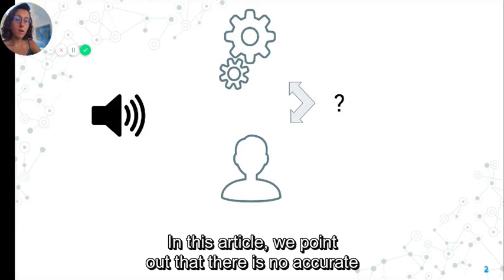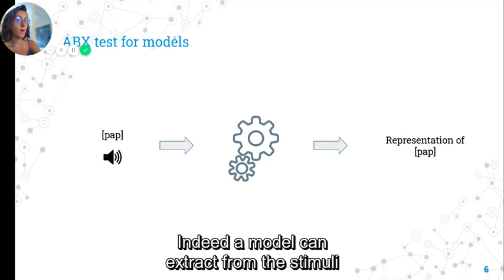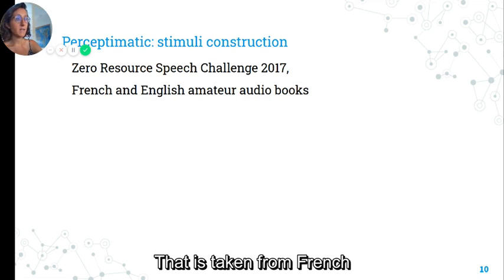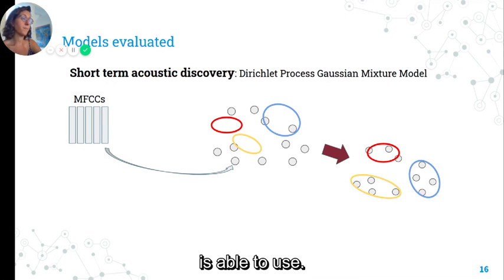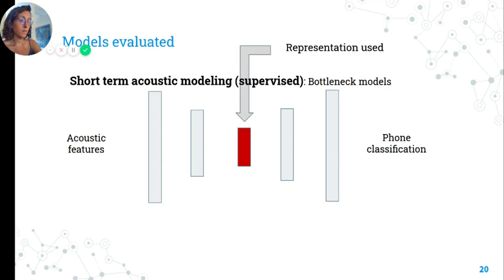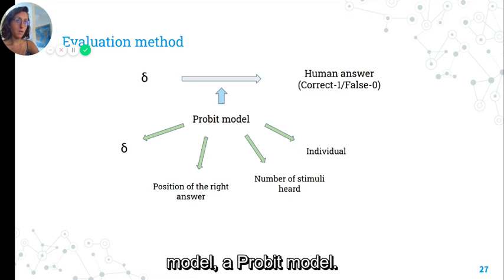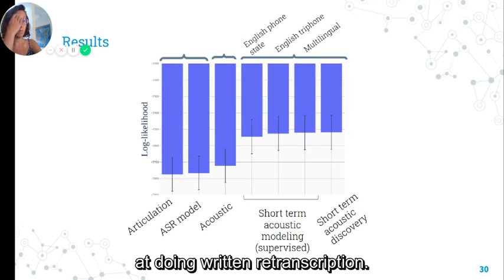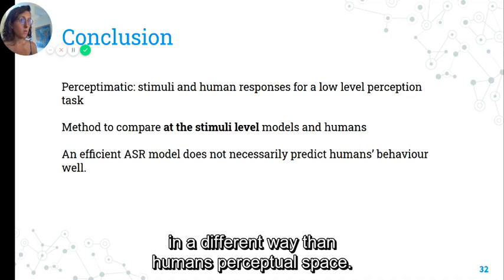2341: The Perceptimatic English Benchmark for Speech Perception Models - Juliette Millet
Speech & Phonetics- We present the Perceptimatic English Benchmark, an open experimental benchmark for evaluating quantitative models of speech perception in English. The benchmark consists of ABX stimuli along with the responses of 91 American English-speaking listeners. The stimuli test discrimination of a large number of English and French phonemic contrasts. They are extracted directly from corpora of read speech, making them appropriate for evaluating statistical acoustic models (such as those used in automatic speech recognition) trained on typical speech data sets. We show that phone discrimination is correlated with several types of models, and give recommendations for researchers seeking easily calculated norms of acoustic distance on experimental stimuli. We show that DeepSpeech, a standard English speech recognizer, is more specialized on English phoneme discrimination than English listeners, and is poorly correlated with their behaviour, even though it yields a low error on the decision task given to humans.